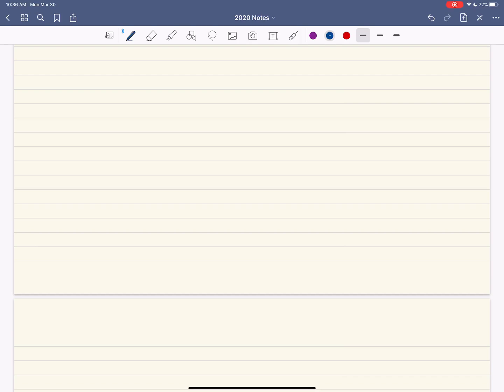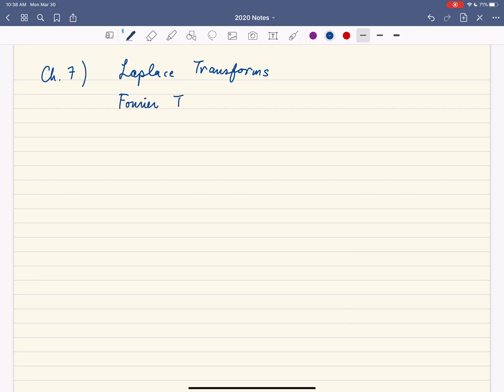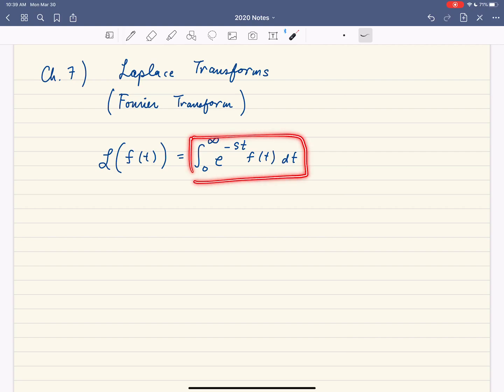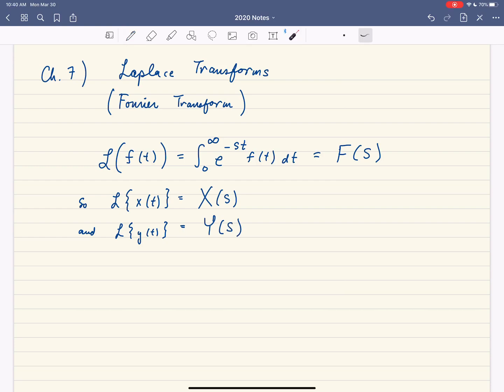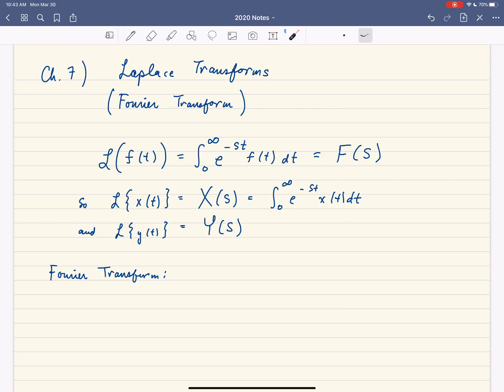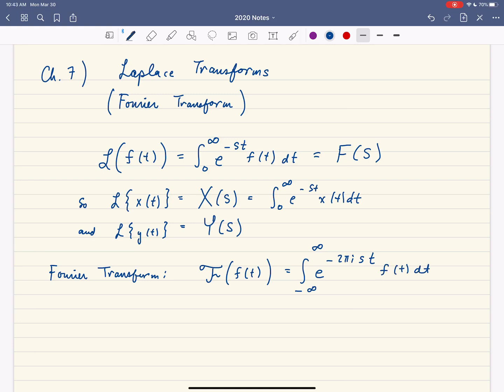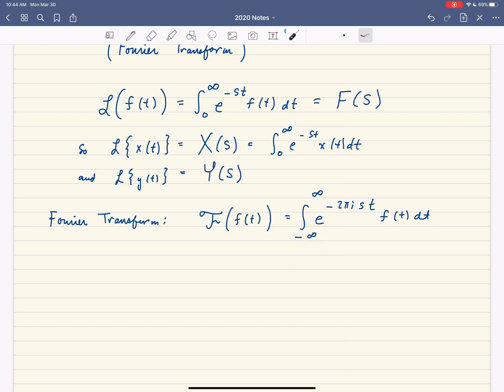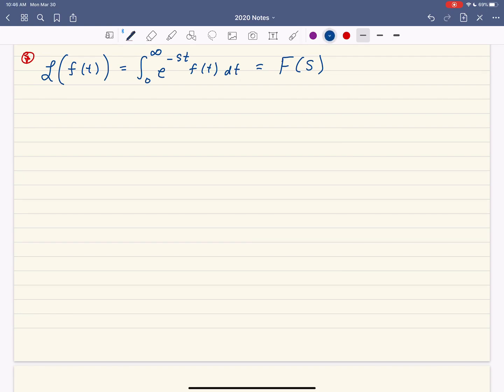Intro to Laplace Transform